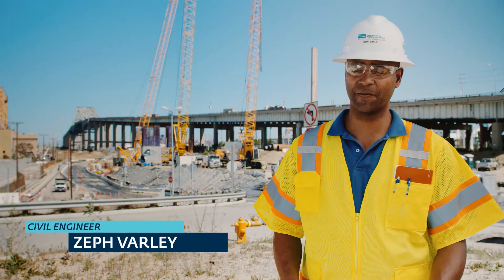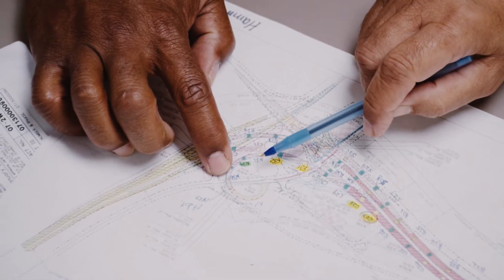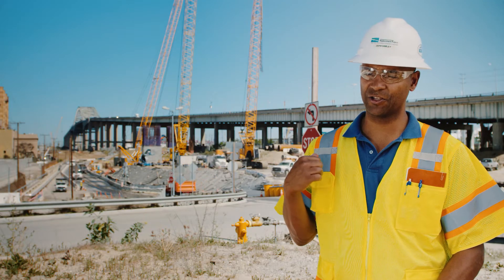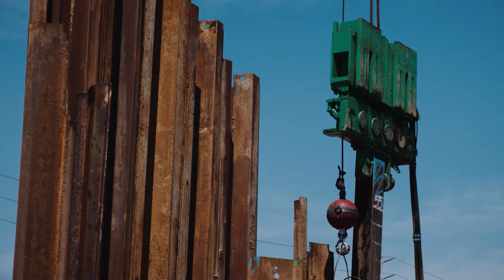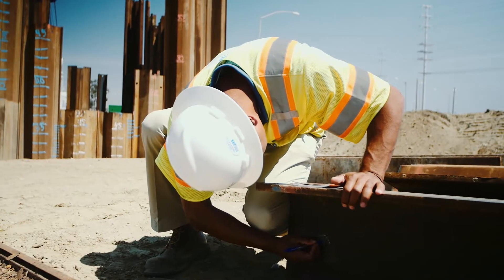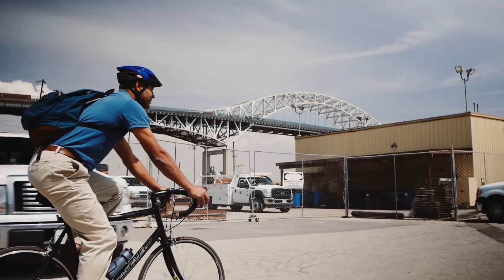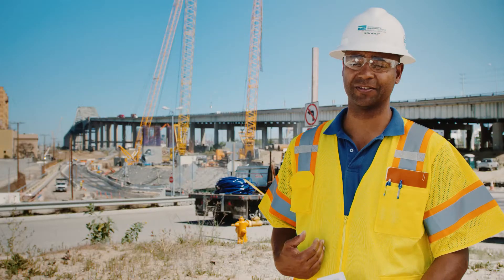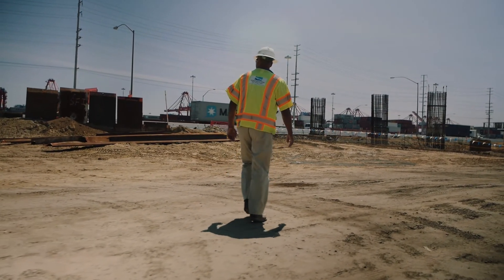Port of Long Beach Academy Careers - Zeph Varley, Civil Engineer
Zeph Varley is a civil engineer for the Port of Long Beach, working on the Gerald Desmond Bridge Replacement Project.